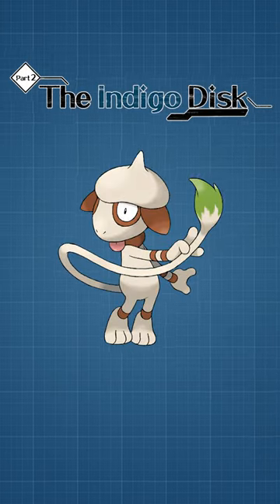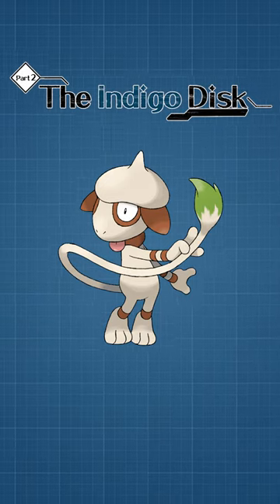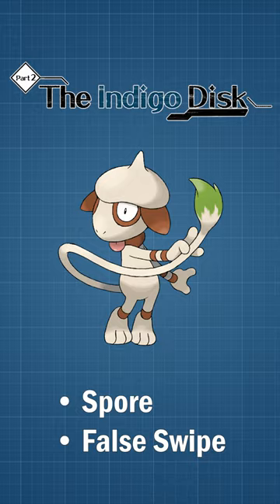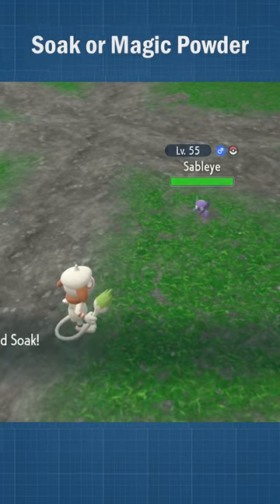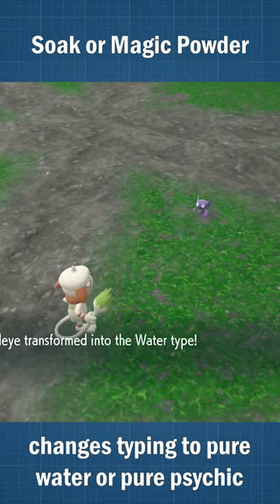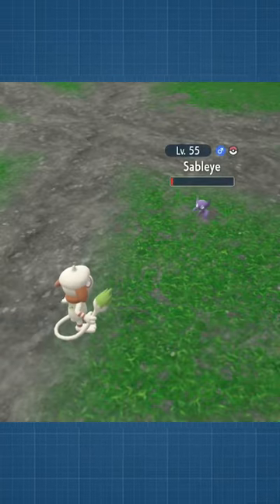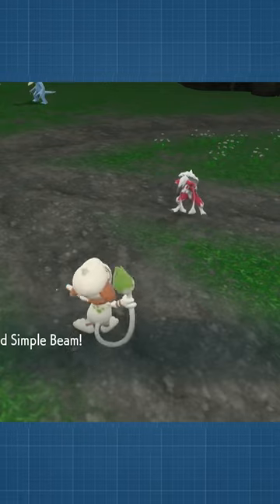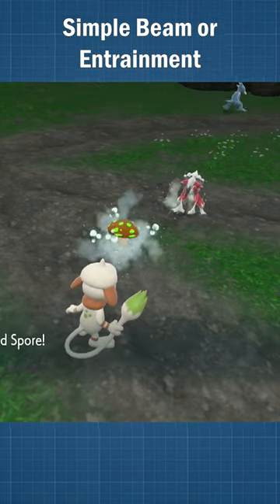Smeargle is the perfect catching Pokémon!